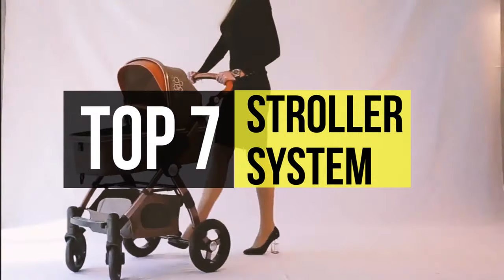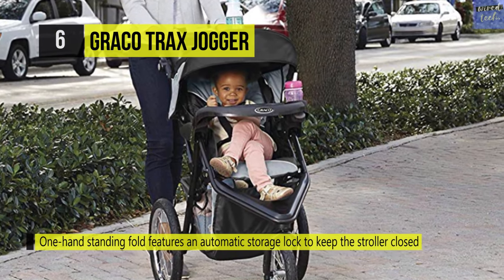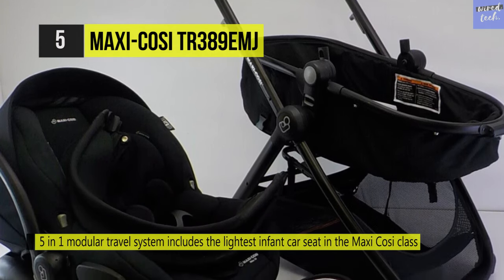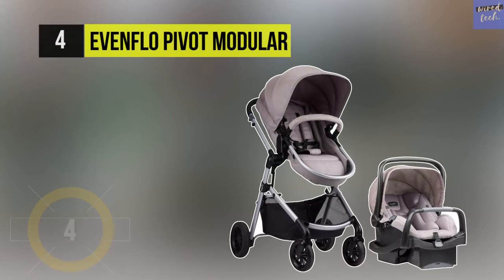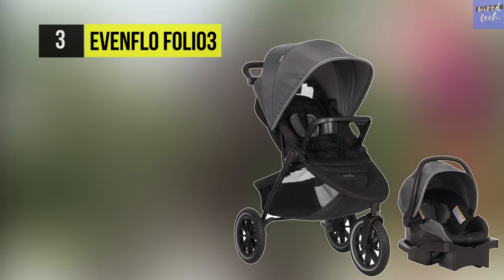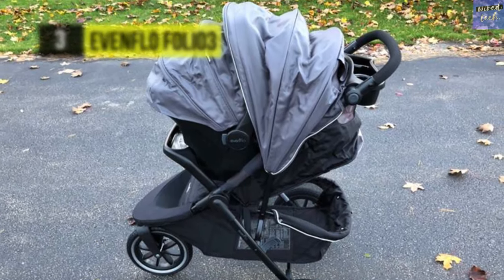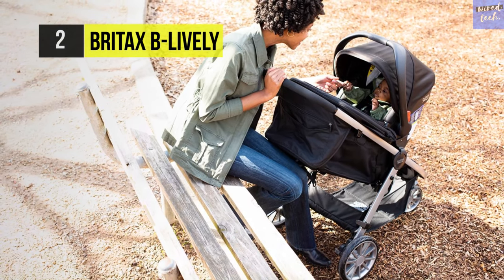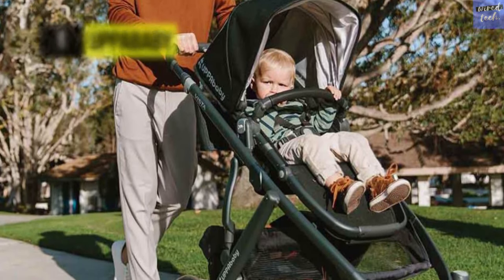BEST STROLLER SYSTEM!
1 . UPPAbaby
2 . Britax B-Lively
3 . Evenflo Folio3
4 . Evenflo Pivot Modular
5 . Maxi-Cosi TR389EMJ
6 . Graco Trax Jogger

6. Graco Trax Jogger - This stroller system includes the Graco SnugRide Click Connect 30 Infant Car Seat, rear-facing for infants from 4-30 lbs and up to 32-inch. It has air-filled rubber tires with visible suspension provides a smooth ride on any terrain. The locking front swivel wheel offers a transition from strolling to jogging.

5. Maxi-Cosi TR389EMJ - This is a 5 in 1 modular travel system that includes the lightest infant car seat in the Maxi Cosi class and comes complete with the stay in car base and a stylish, easy to maneuver stroller. You can attach the car seat carrier and quickly transfer your baby from your vehicle to the stroller. Keep your child comfortable with a reversible seat and carriage that faces to the front or rear.

4. Evenflo Pivot Modular - This product is a car seat and stroller combo featuring the Sarema Infant Car Seat and Safe Zone Base, infused with parent- and child-friendly accessories. It features a modular frame with six modes, and the reversible mode permits your baby to face in or out, while the seat converts to carriage, frame stroller, or travel system mode with ease.

3. Evenflo Folio3  - It features an oversized storage basket, parent and child consoles, and a full-coverage canopy with a built-in peek-a-boo window that comes in quite handy for shopping and trips to the park. This durable and practical baby travel system is made from superior materials and built with precision-manufacturing standards. It is fully equipped and lightweight for everyday strolls.

2. Britax B-Lively - Meet up the all-new Britax B-Lively stroller system. Featuring an all-wheel suspension system for everyday easy strolling, the B Lively Stroller will not weigh you down thanks to its lightweight frame. With multi-tasking parents in mind, the three-wheel configuration for smooth maneuverability and one-hand quick fold make this Britax stroller easy to navigate and transport.

1. UPPAbaby - This stroller system includes Vista Stroller and Mesa Infant Car Seat. It has a multi-position recline that reclines flat with one hand for naps on the go and the one-step fold, which folds in one step with or without seat attached. Also, it has secure auto-retracting mini latch connectors combined with a red to green tension indicator window that provides parents.